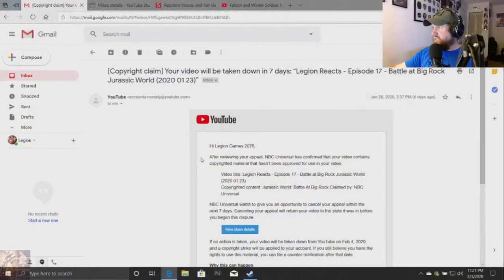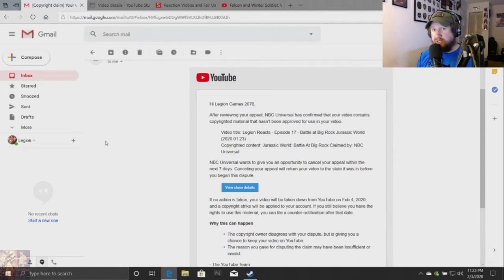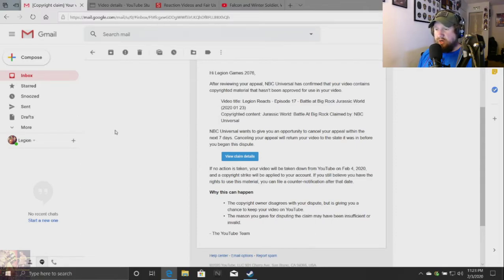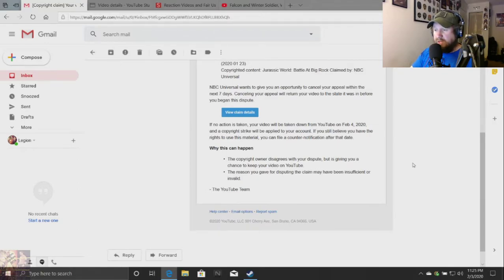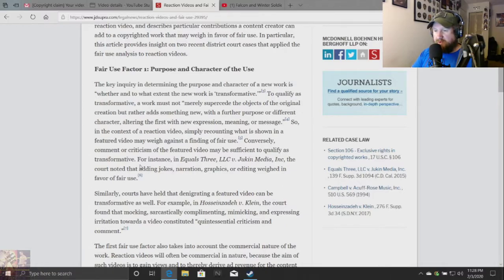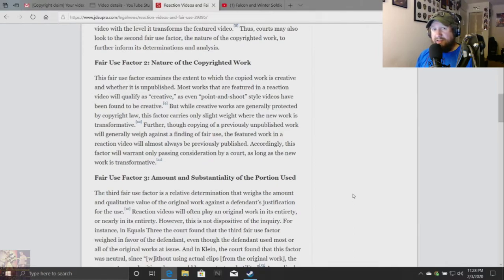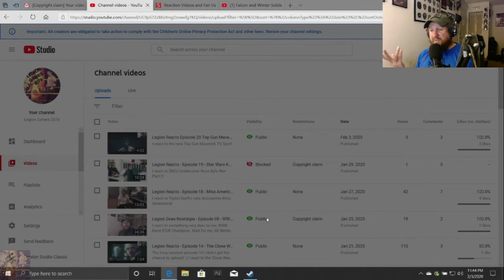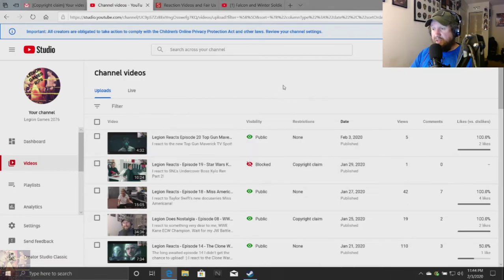Legion Reacts - Episode 22 - NBC Universal Copyright Claim (2020 02 07)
I react to NBC Universal copyright claiming my content, and I discuss fair use!